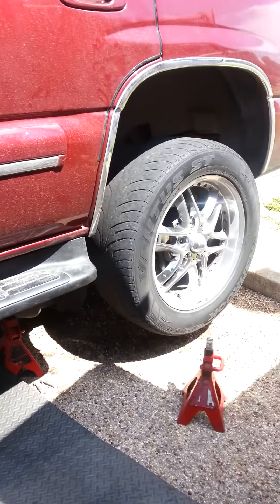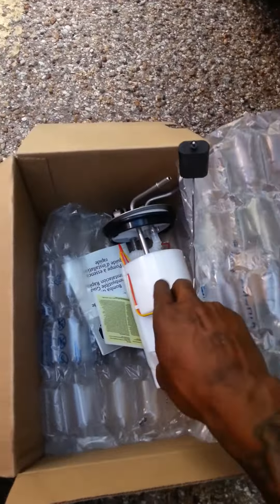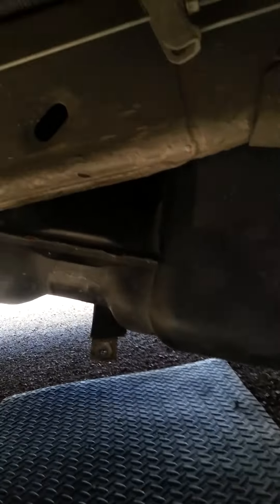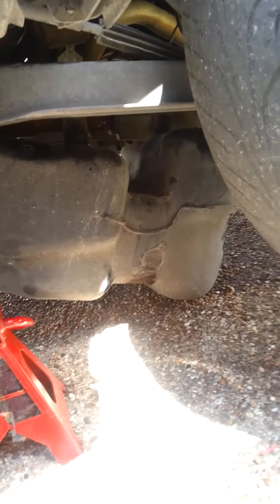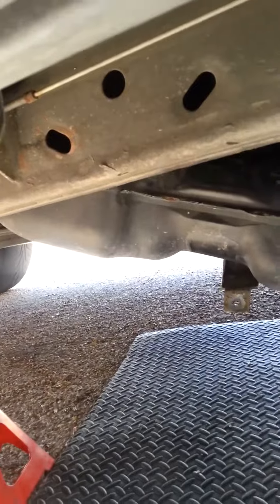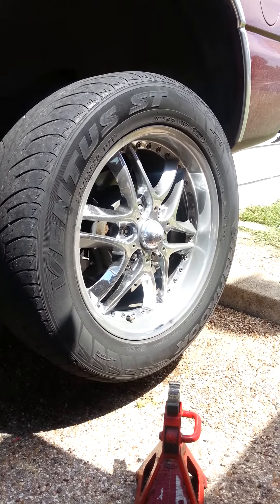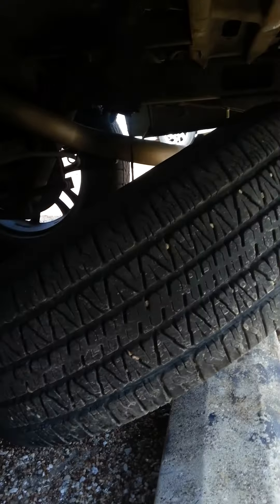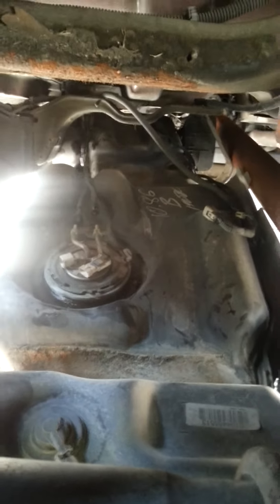2003 Chevy Tahoe fuel pump installation..Tech Tip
2003 Chevy Tahoe installing new Fuel Pump. TECH TIP..